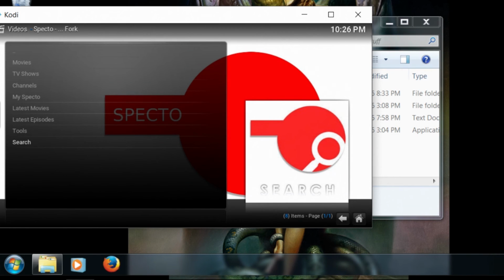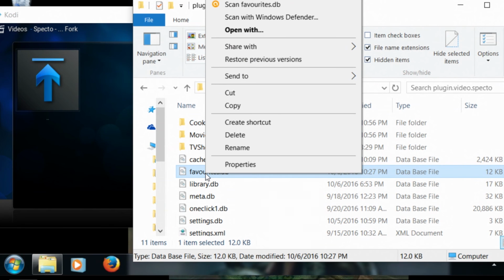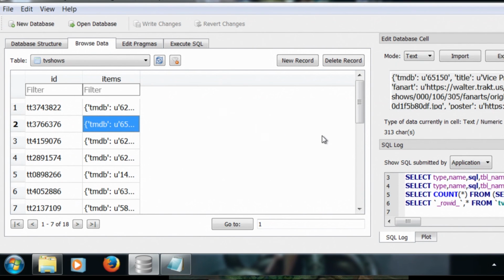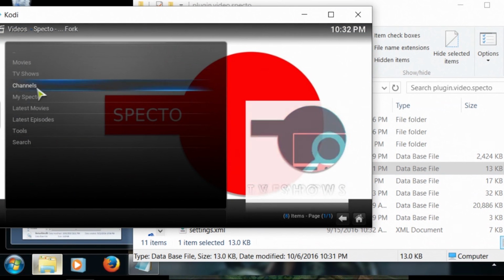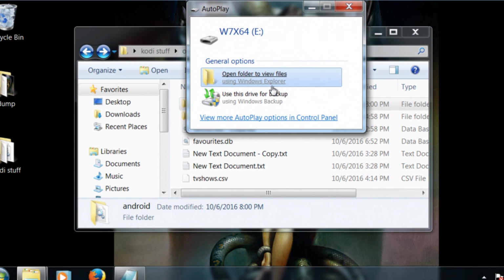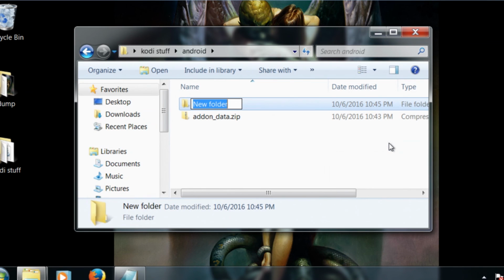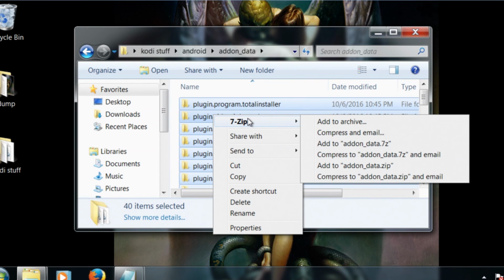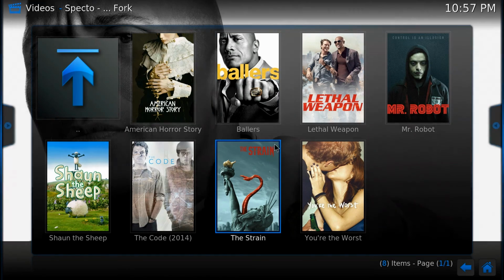specto missing favorites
came up with a temp fix to restore your favorites,Android and windows steps included. You will have to repeat this when ever adding more favorites untill they fix the bug
or revert to earlier versions.

my little script.

Instead of using copy and paste just simply click on
the open sql file, then load my file. ..its in the same section as the video. However you can still open this file with notepad if need be.